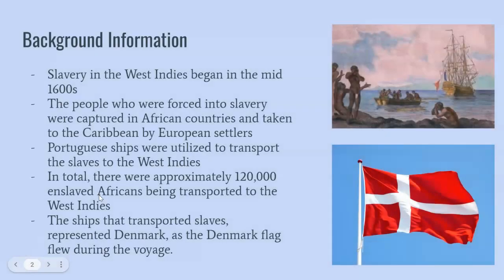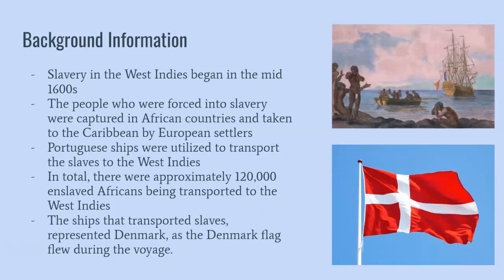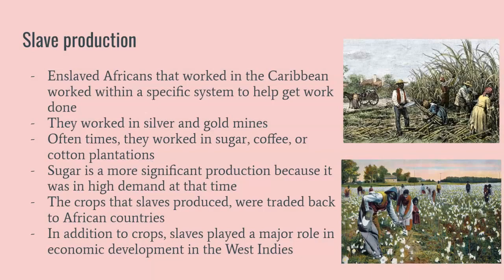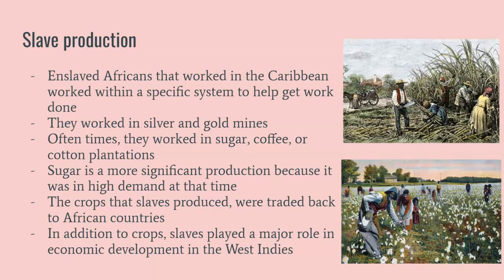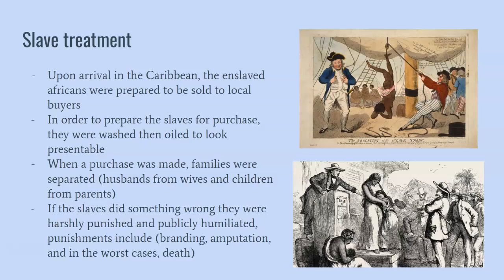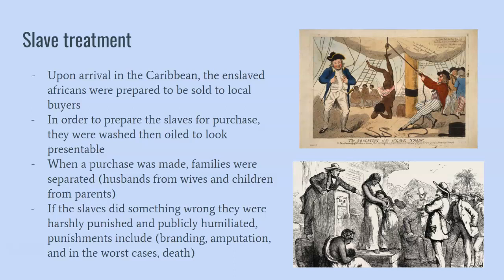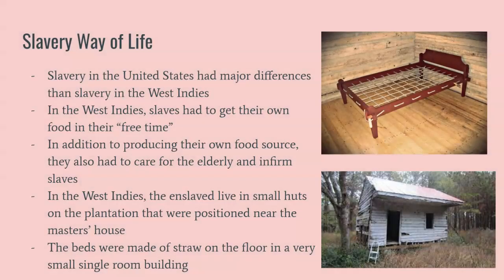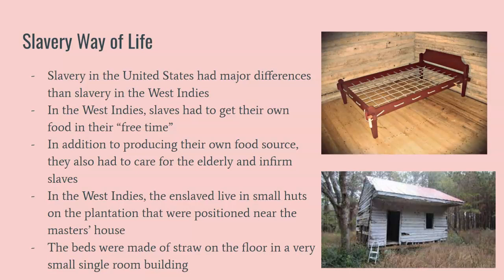Slavery in the West Indies- Screencast Presentation